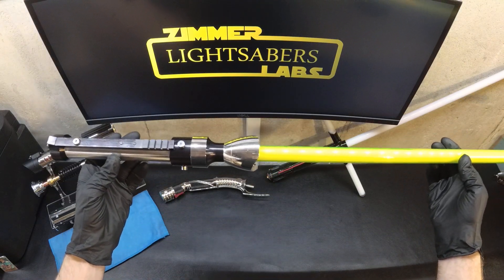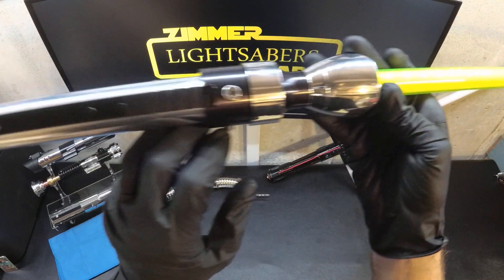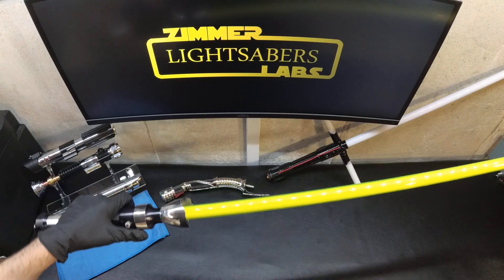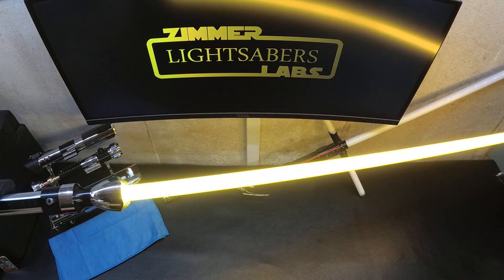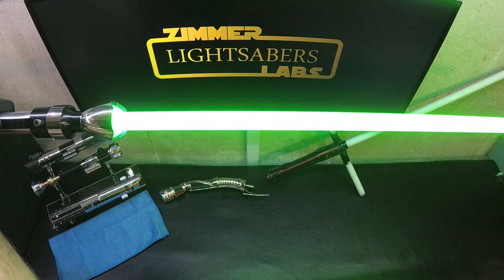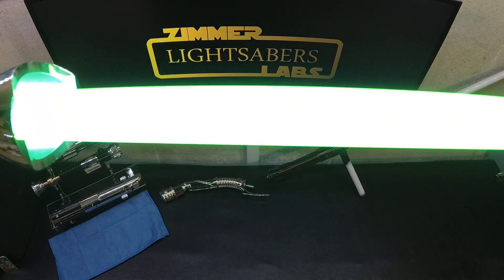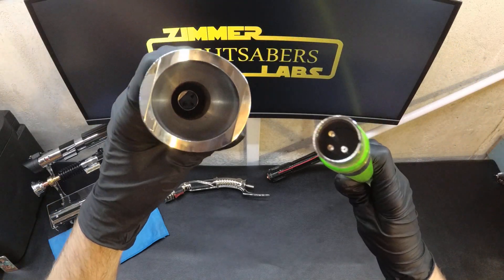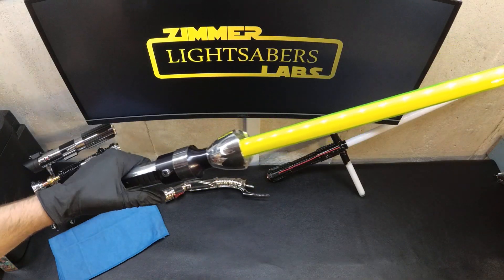Derrick's Yun Prizm 5 1 Neopixel Lightsaber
This is a custom Yun lightsaber I built for Derrick.  He had some very specific requests, and I think it came out well.  It has a 7/8" photonic neopixel blade, Plecter Prizm 5.1 soundcard, and a custom made chassis.